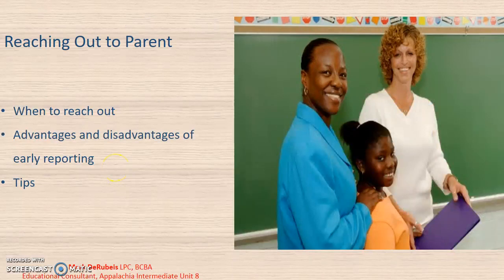Supporting Students with Depression part 2